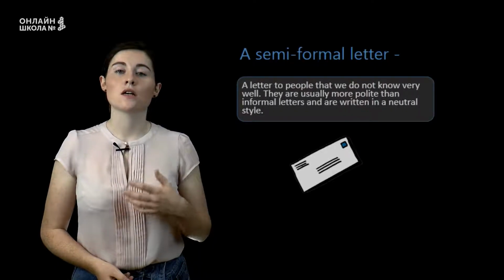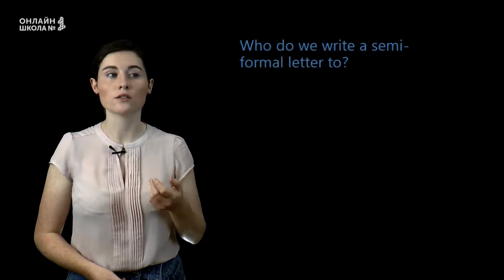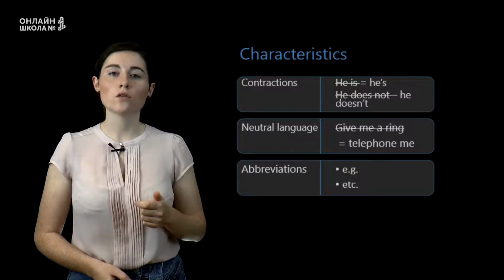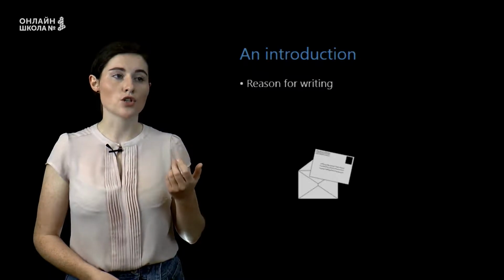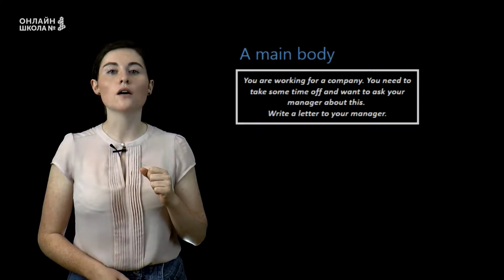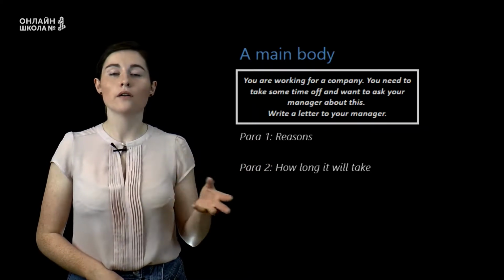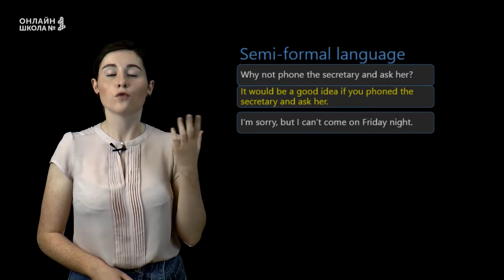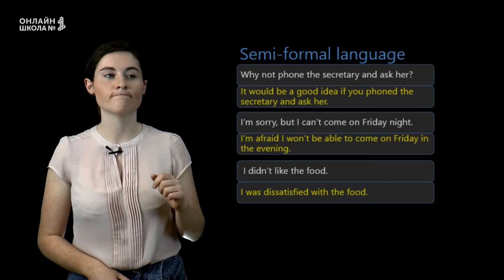Урок 4. Writing a semi-formal letter. Английский язык 11 класс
Our topic today is writing a semi-formal letter.

📝Plan:
What is a semi-formal letter?
Topics of semi-formal letters
Characteristics of a semi-formal letter
Examples of semi-formal language

📌TIMESTAMPS
0:00 Plan
0:32 What is a semi-formal letter?
0:56 Topics of semi-formal letters
1:20 Who do we write a semi-formal letter to?
1:46 Characteristics
2:22 Plan of semi-formal letter
2:40 A greeting
2:56 An introduction
3:25 A main body
4:24 A conclusion
4:46 An ending
4:57 Semi-formal language